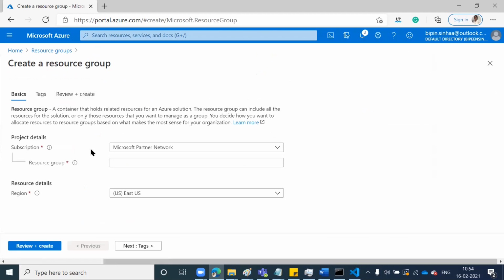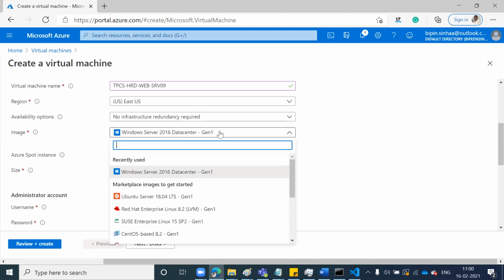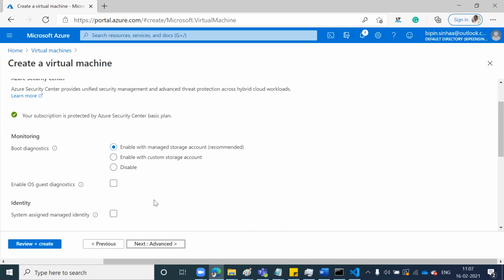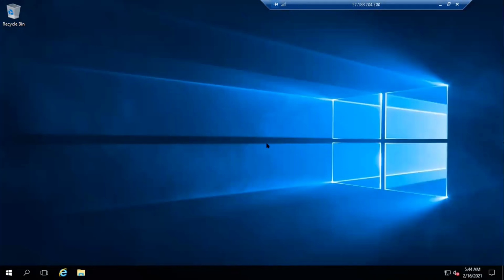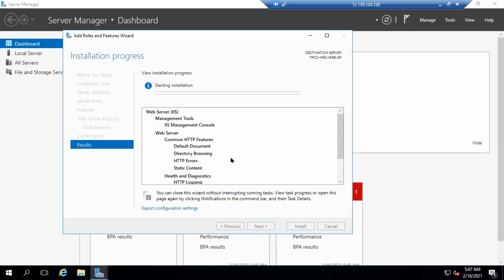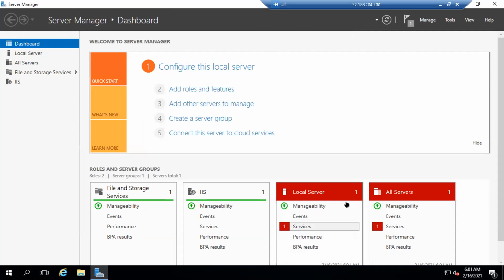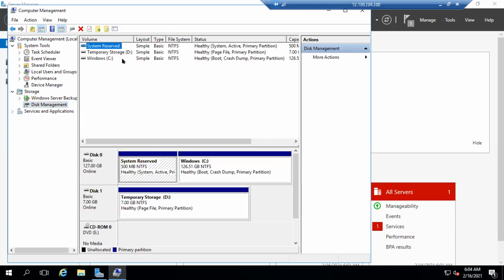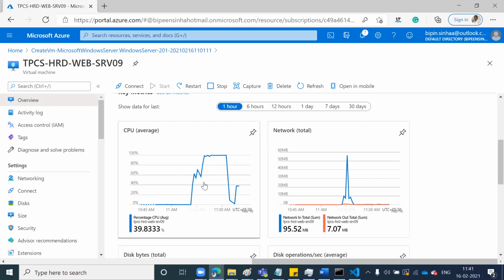TPCS Azure DevOps IN32CD Azure VM